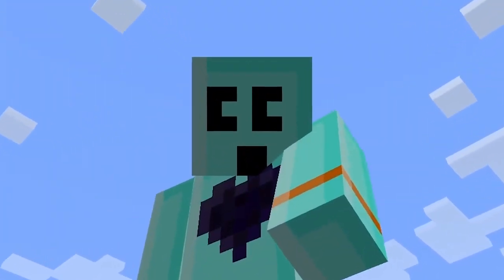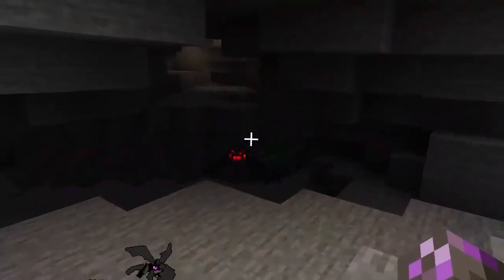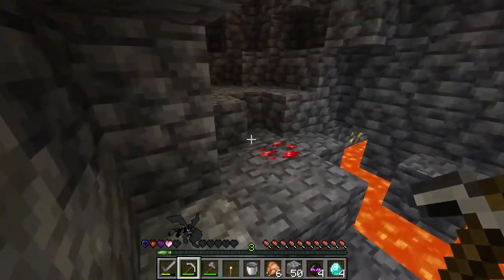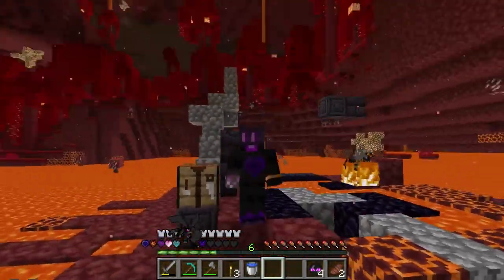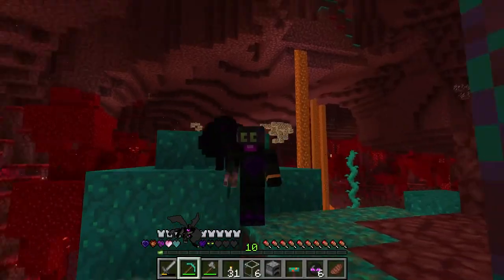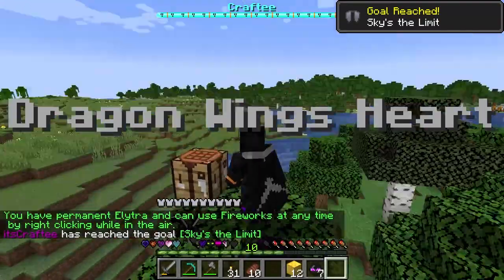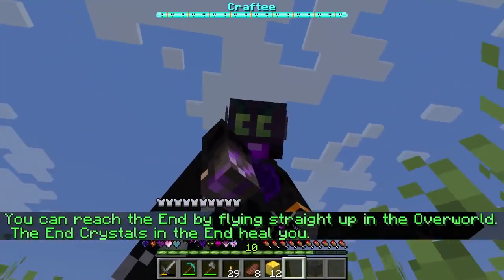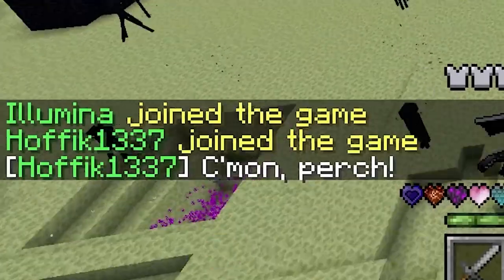𝕄𝕀ℕ𝔼ℂℝ𝔸𝔽𝕋, Minecraft but I have Dragon Hearts RARE 2022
𝕄𝕀ℕ𝔼ℂℝ𝔸𝔽𝕋 Here's What Happened MUST SEE IT IS AMAZING NO 1 HAS EVER SEEN THIS BEFORE WATCH AT THE END WHAT HAPPENS!!
I have all sorts of videos that are entertaining as well as different types of tutorials and diy videos. if there's something you would like me to make a video of and upload to YouTube let me know in the comments on a video and I will make one for whatever is suggested Thank you and hope to hear lots of comments.